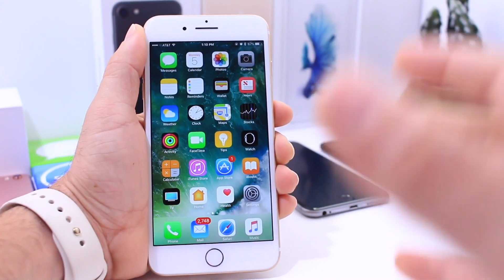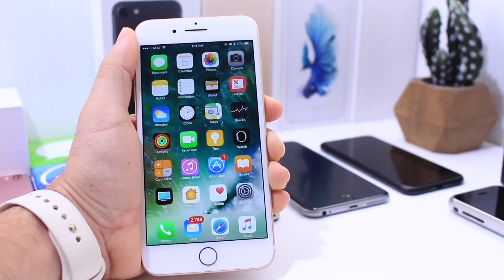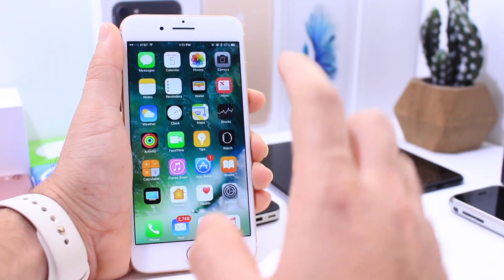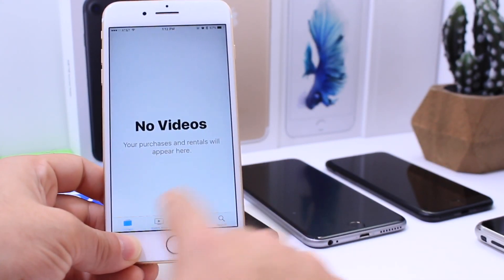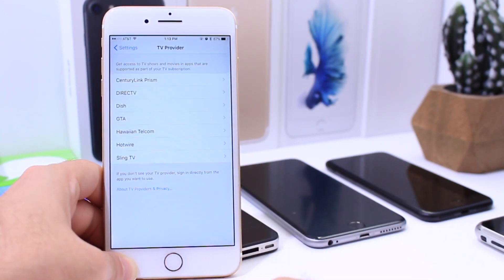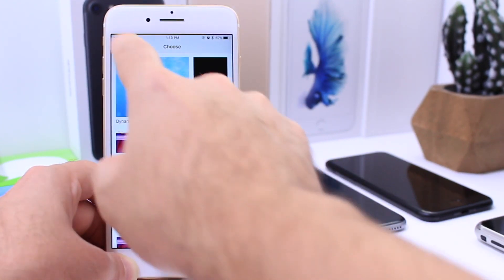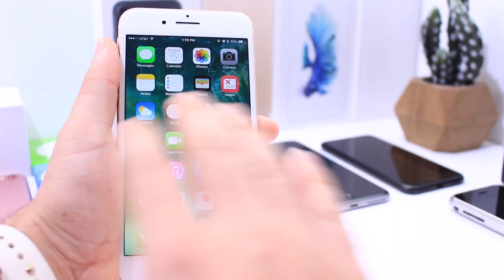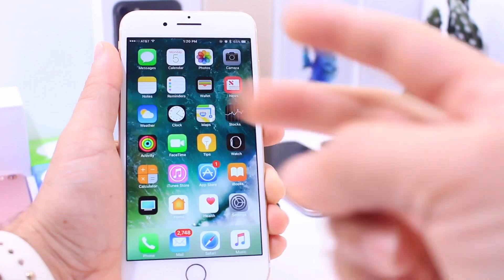iOS 10.2 Beta 6 Official Release !